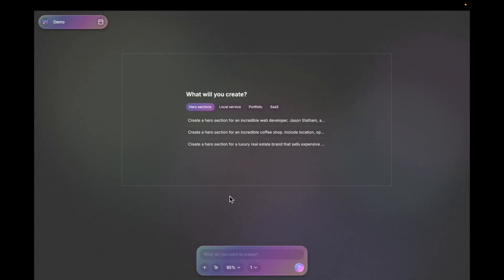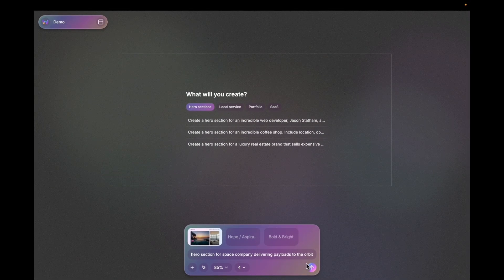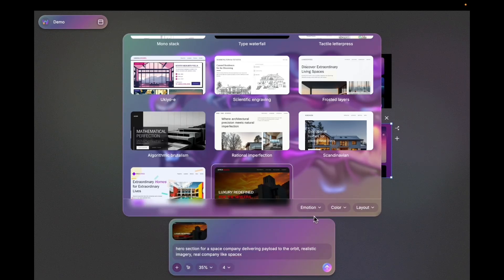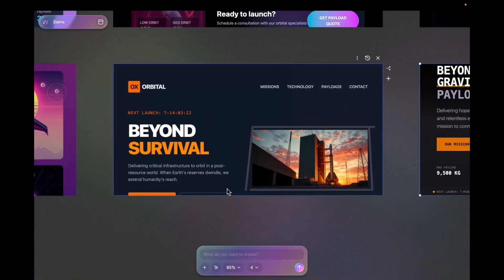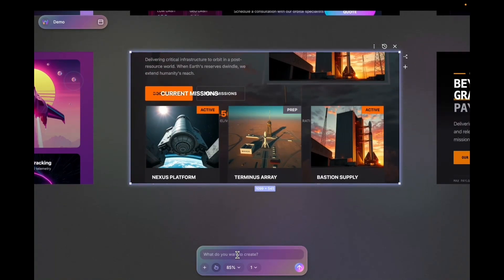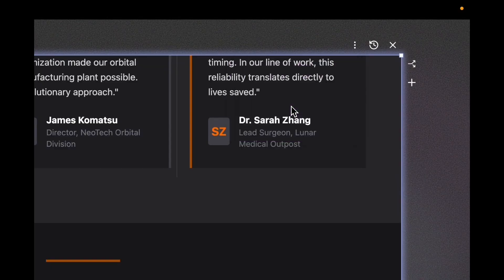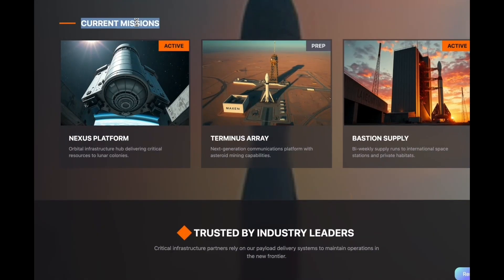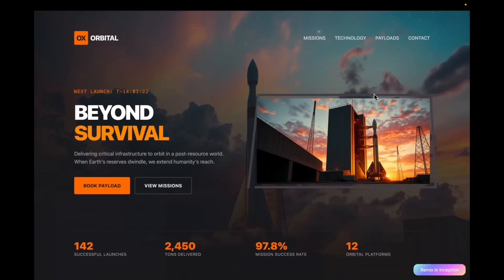Editing generated designs in Webstudio Inception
The first attempt at generating a design with AI can be a total miss, but it doesn’t have to stop there. You can choose the direction you want to go and change everything you don’t like.

* The generation process in the video is sped up.